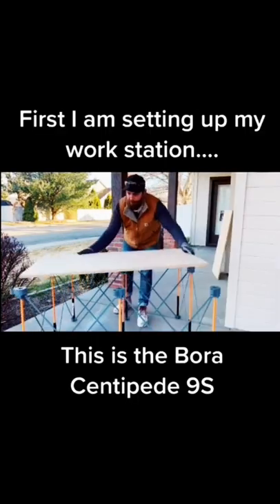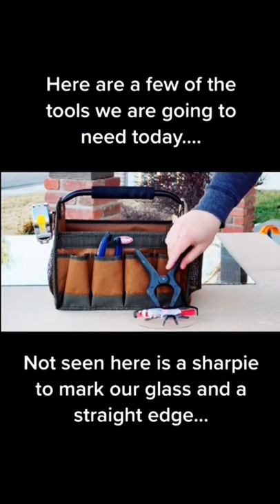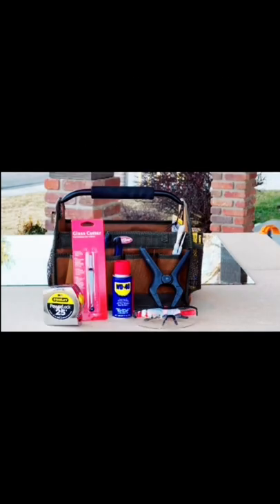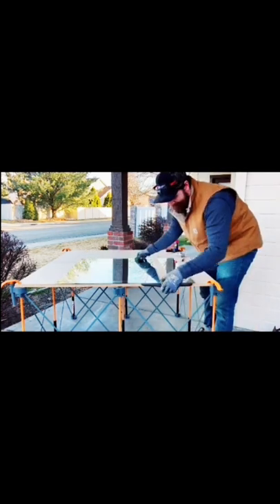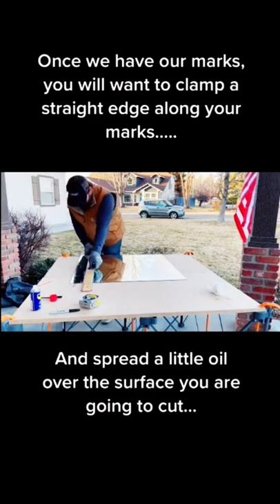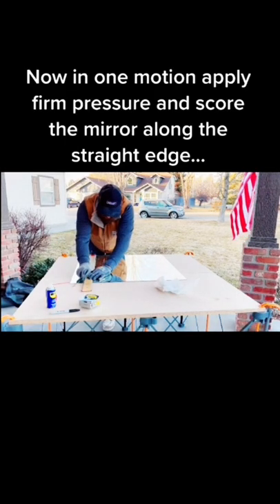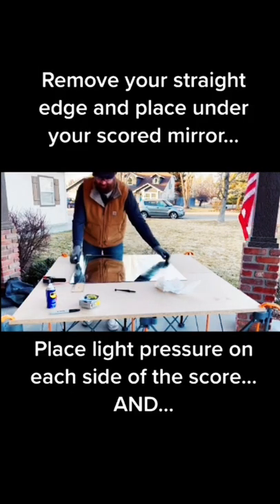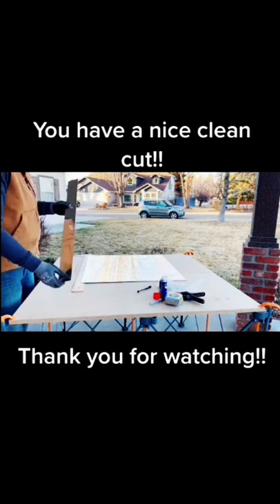DIY TIP // how to cut glass and mirror 👍🤯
Quick diy tip in todays tutorial on how to cut glass and mirrors. This comes in handy when you need to custom cut mirrors for a diy project you have around the house and you want to save some money!! Give this a shot and let me know what you think!

-the sweat equity guy